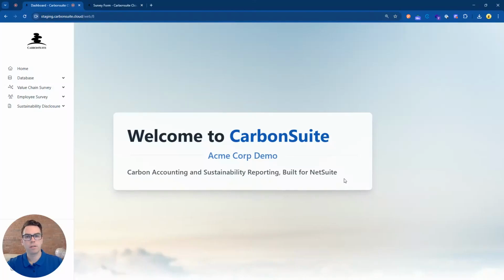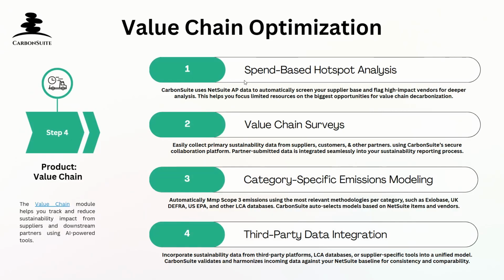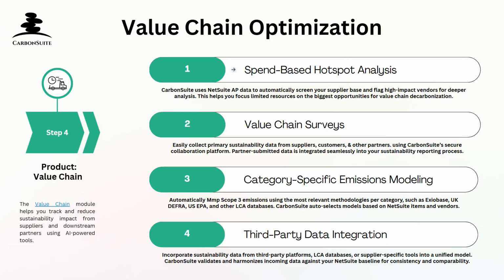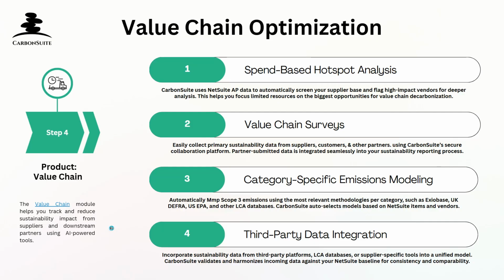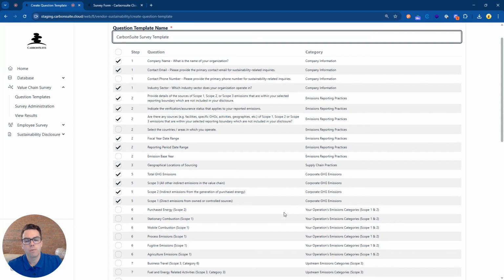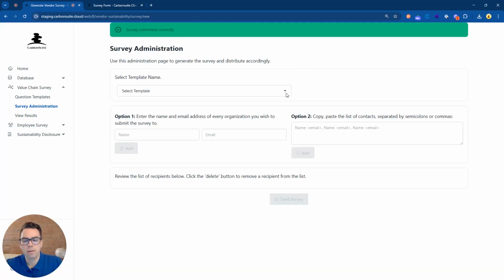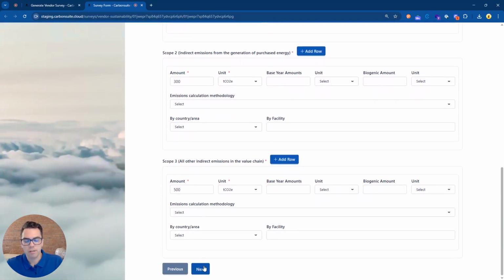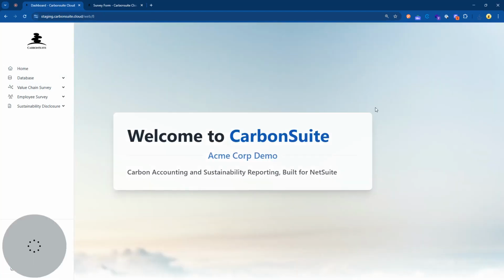CarbonSuite Module: Value Chain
In this video, I provide an overview of our Value Chain module within CarbonSuite, focusing on how it helps businesses optimize their sustainability efforts. I discuss the importance of collecting detailed information from suppliers and demonstrate how to set up a value chain survey. This module is designed to enhance the accuracy of emissions data and improve reporting processes.